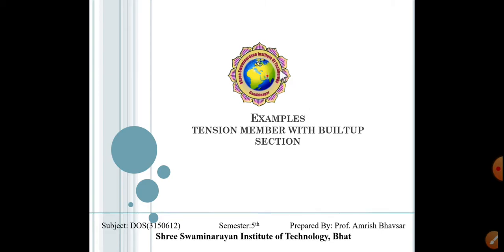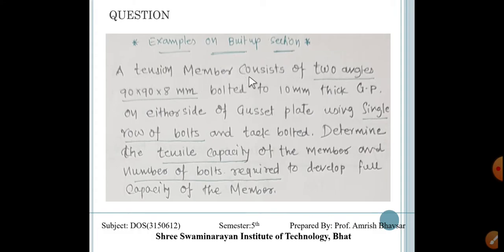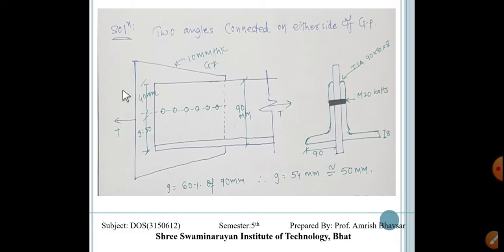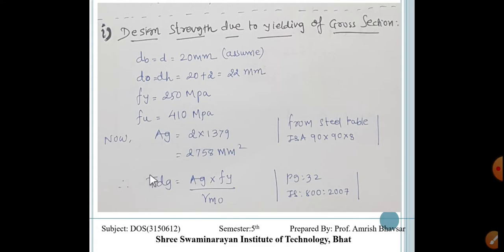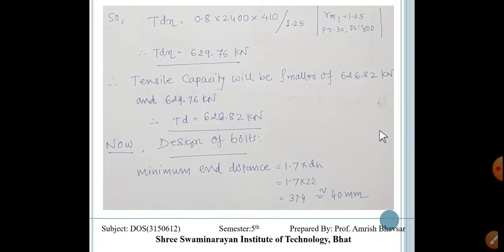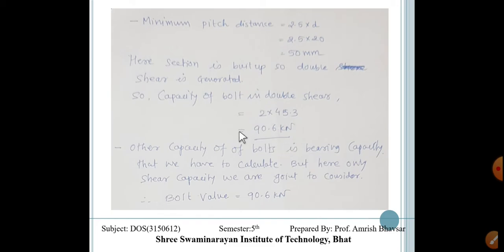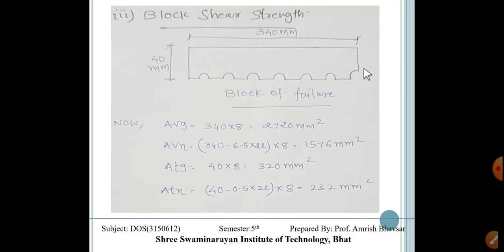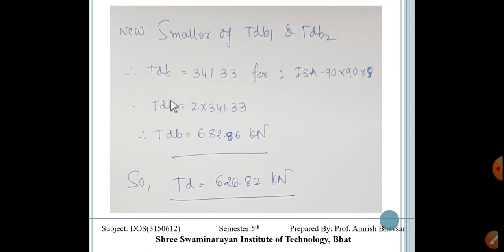DOS STEEL UNIT5 L4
EXAMPLES ON BUILTUP SECTION OF TENSION MEMBER